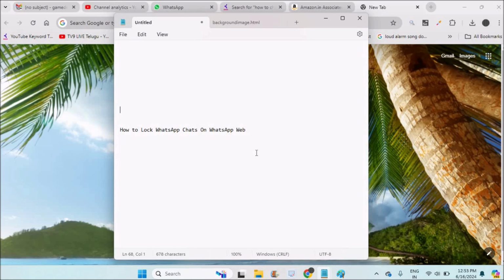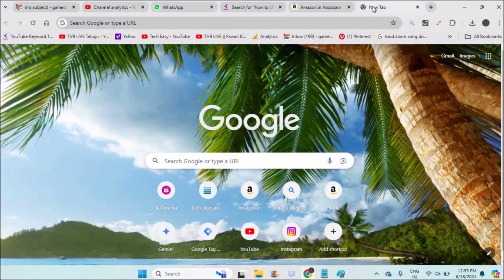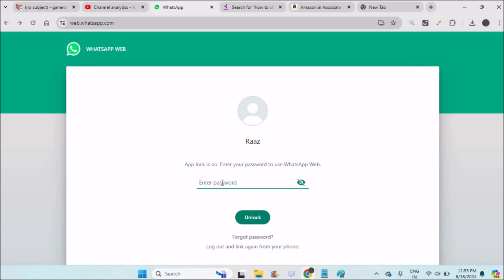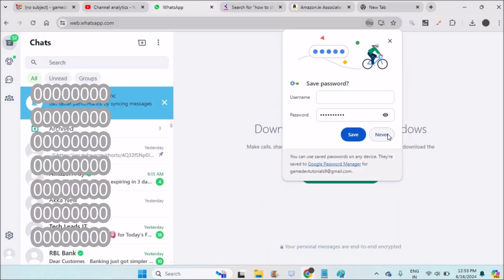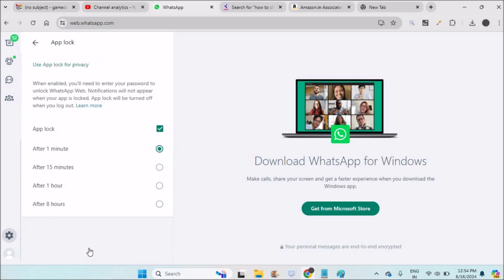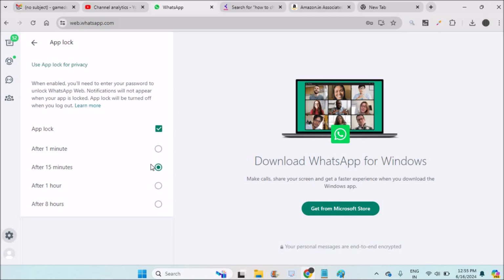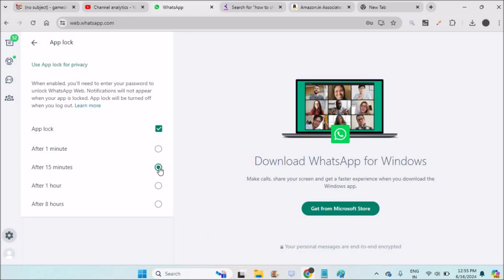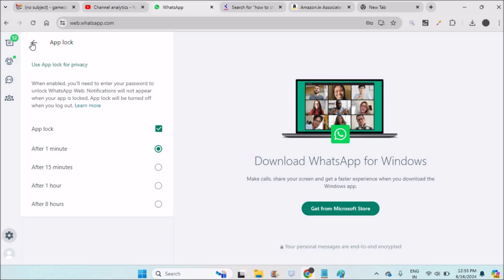How to Lock WhatsApp Chats On WhatsApp Web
This is how you can lock whatsapp chat conversations, even when you are on whatsapp web. When to switch to another tab, whatsapp web gets locked automatically, to unlock you can give a password and unlock whatsapp.